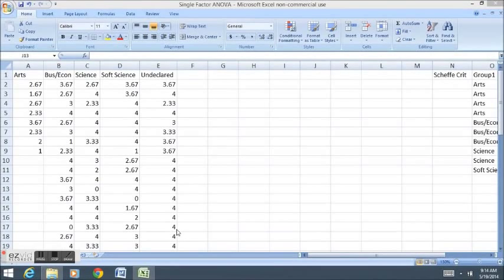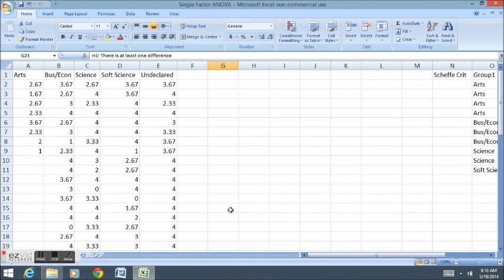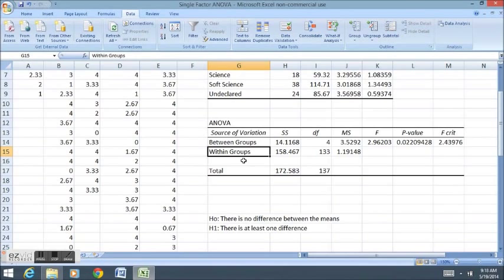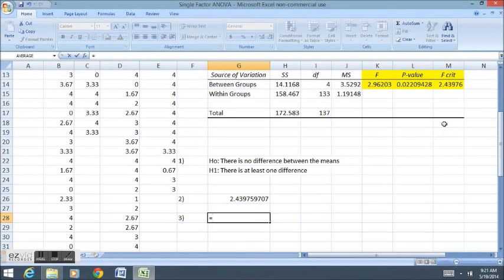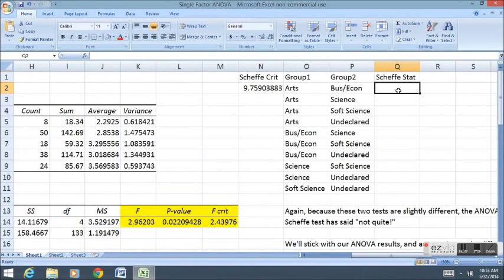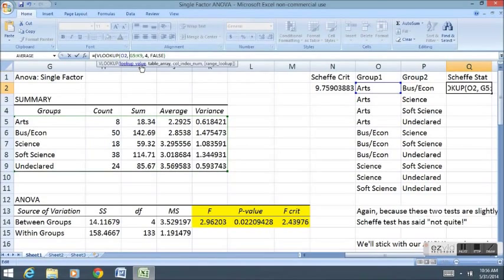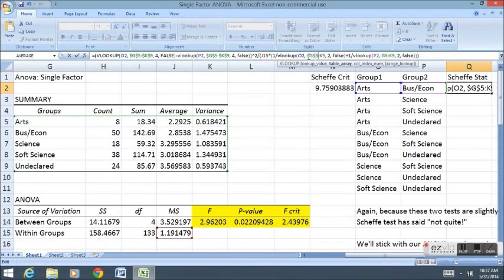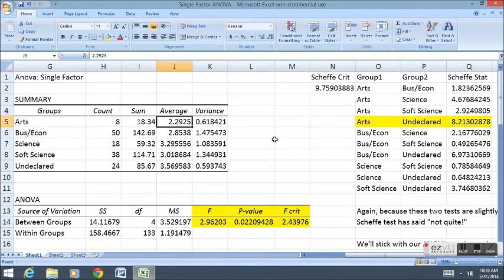ANOVA differences in means with Scheffe's Method in Excel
Introductory statistics with Microsoft Excel